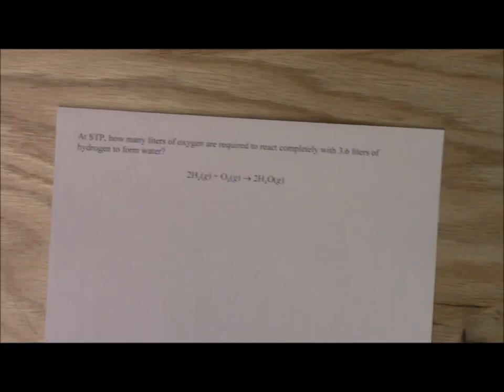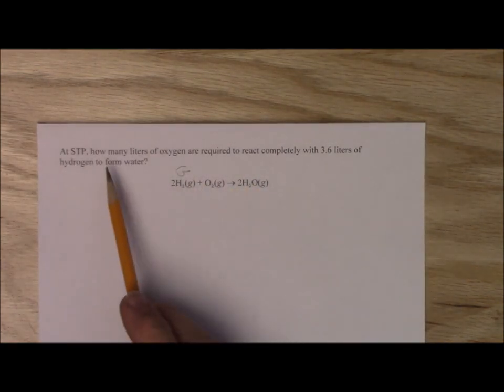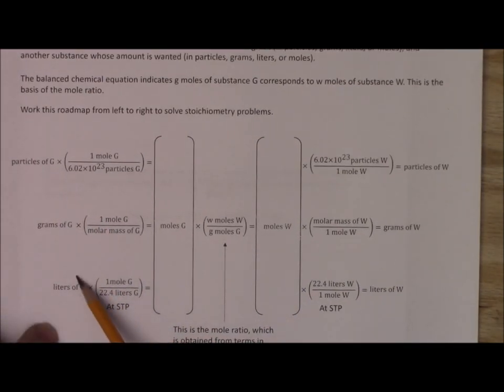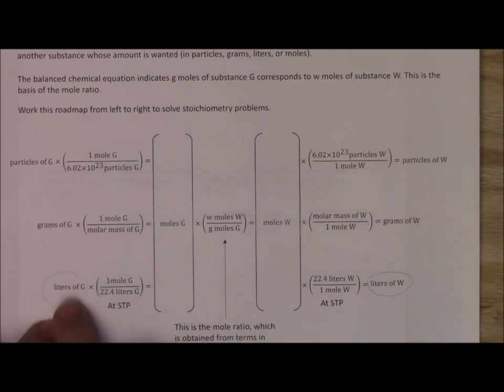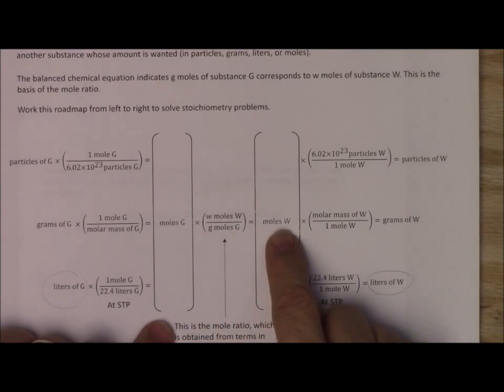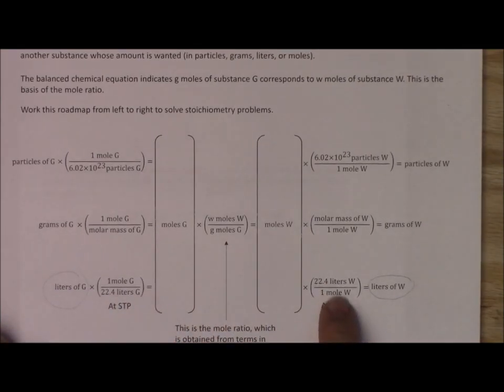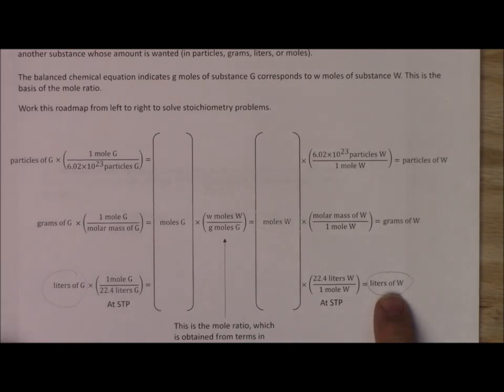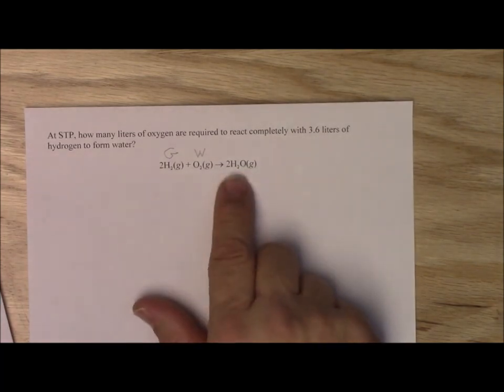Stoichiometry Problem: Liters Of Oxygen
How many liters of oxygen are required to react with 3.6 liters of hydrogen . . .